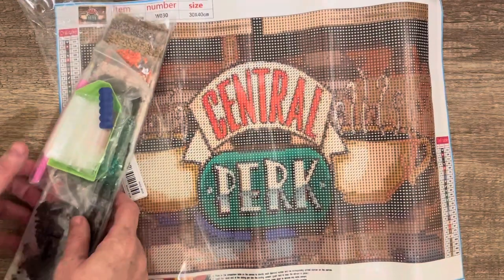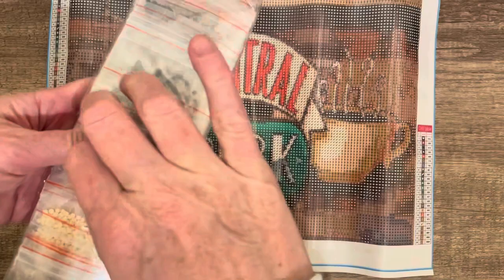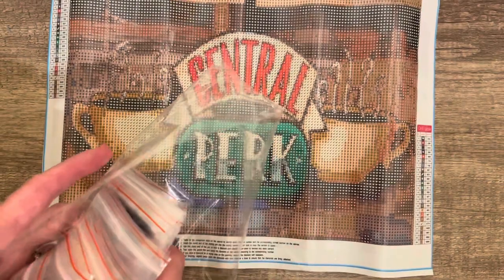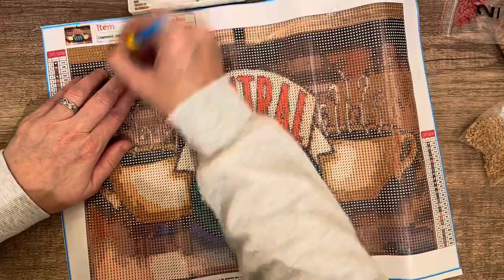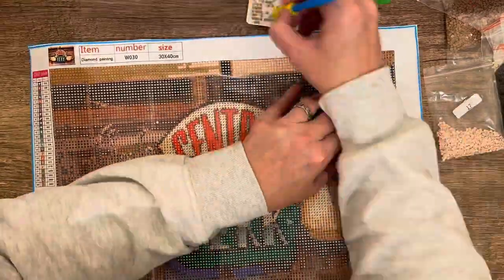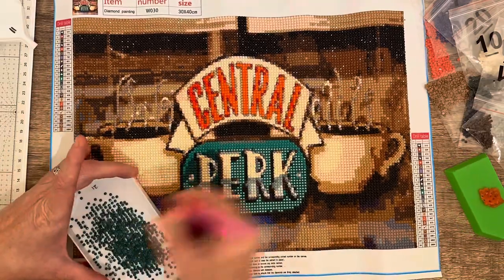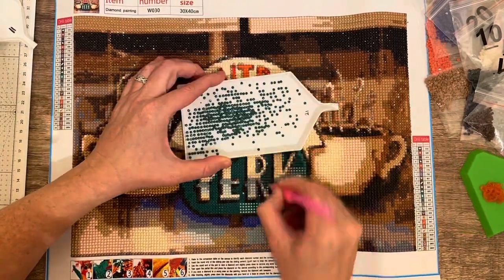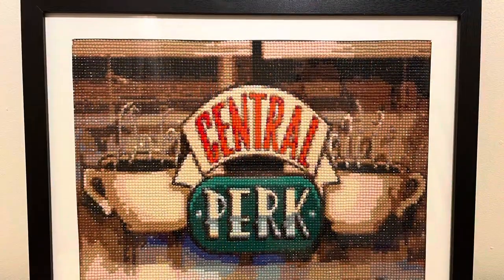Central perk - diamond painting -start to finish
Diamond painting

Diamond painting sealer